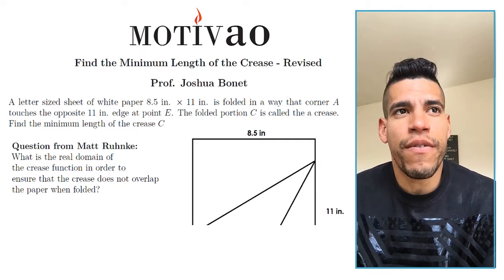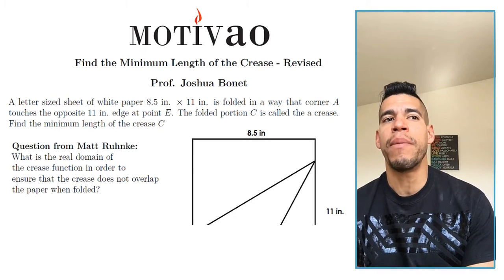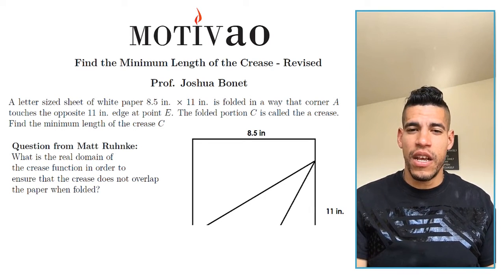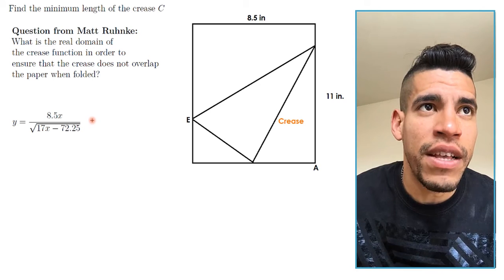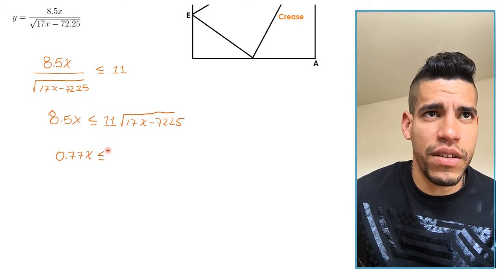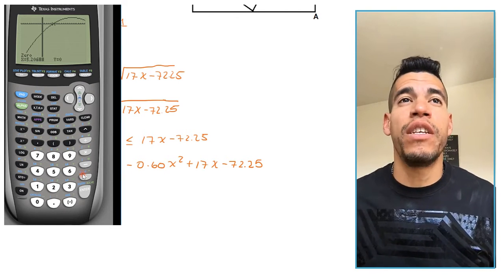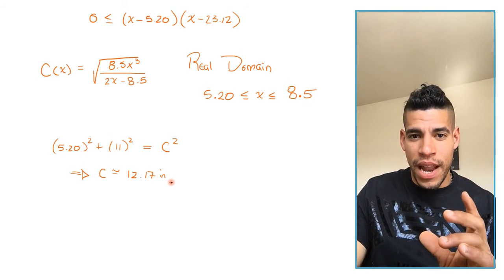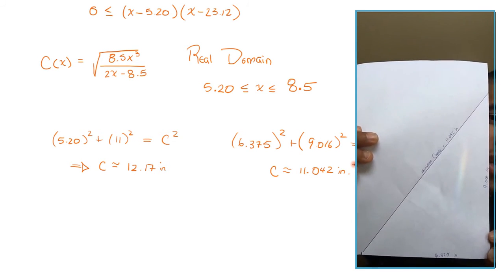Calculus | Minimum Length of Crease | Revised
Finding the minimum crease made after folding a letter size white paper is extremely fun and interesting. It is a common problem but I would be solving it in different ways. In this episode I am solving it using the Pythagorean method.